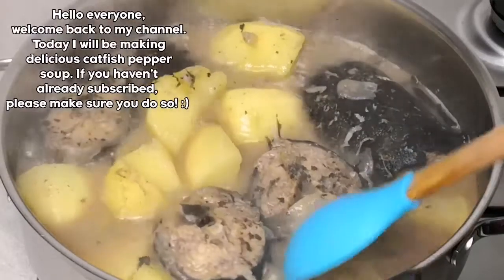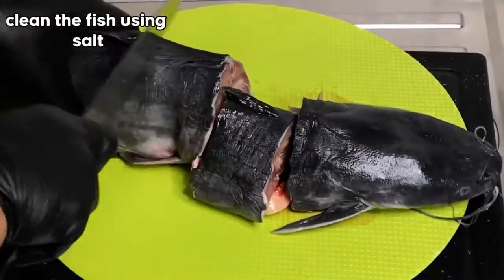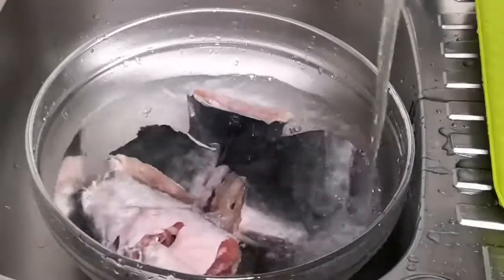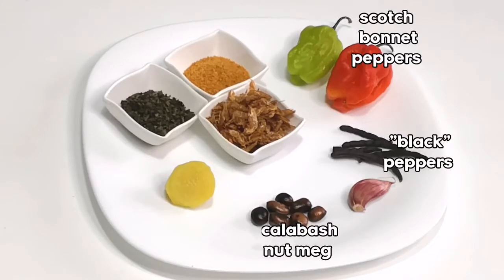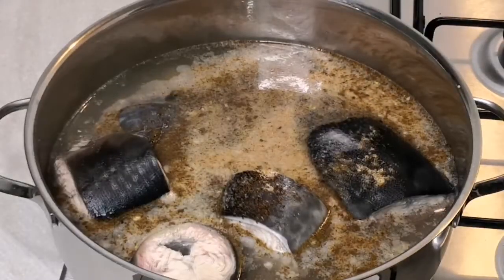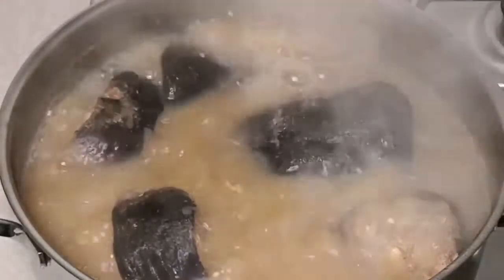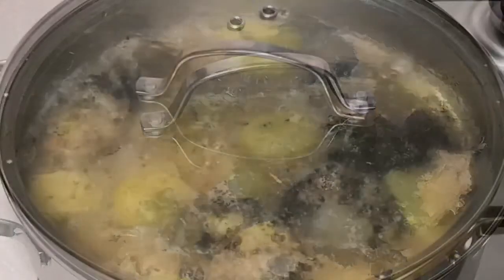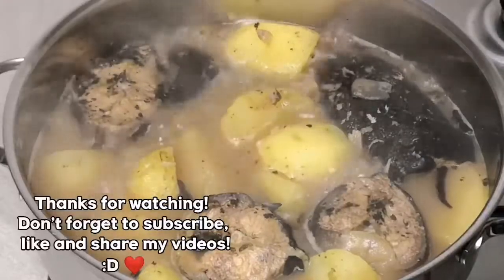How To Make Catfish Pepper Soup With Potatoes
Ingredients:

- fish: catfish
- vegetables: onions (optional, as mentioned in the video)
- spices: salt, scent laves, fish seasoning, crayfish, some ginger, scotch bonnet peppers, "black" peppers, calabash nut meg, garlic
- other ingredients: water

  _____°  . Music credits.°_____